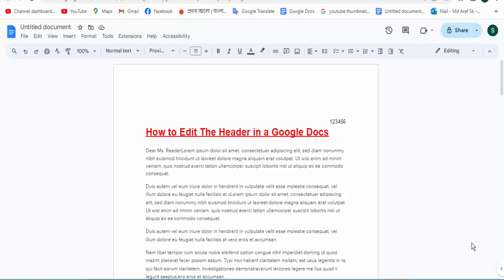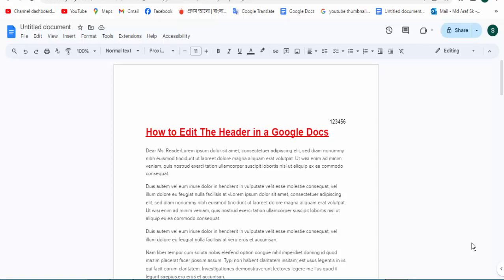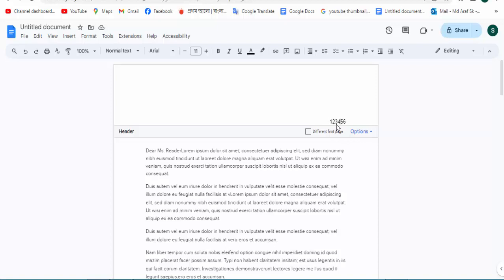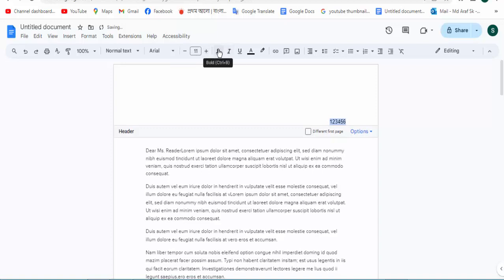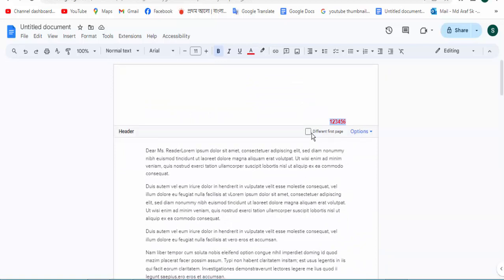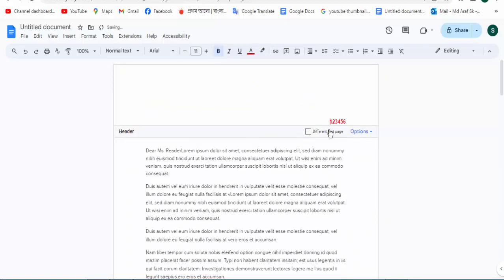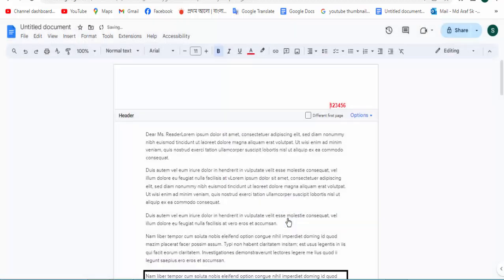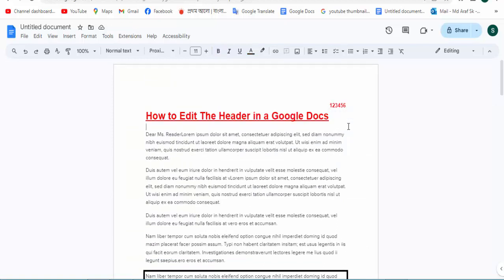How to Edit The Header in a Google Docs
Assalamu Walaikum,
In this video, I will Present How to Edit The Header in Google Docs. Let's get Started.